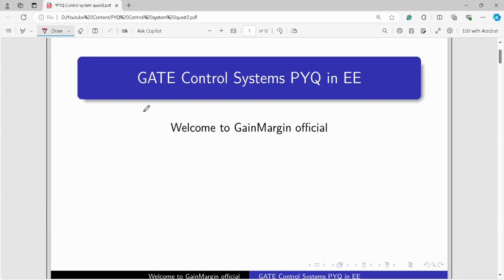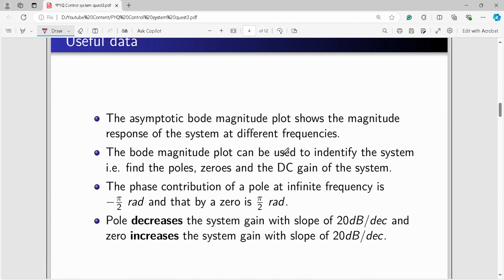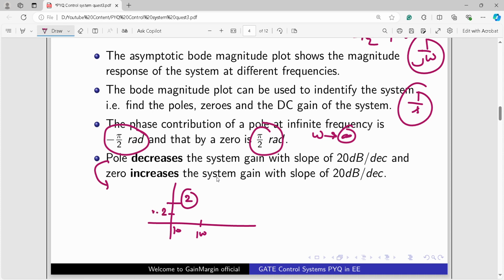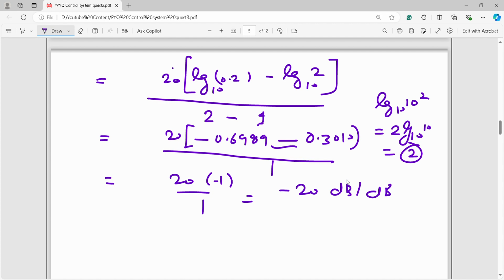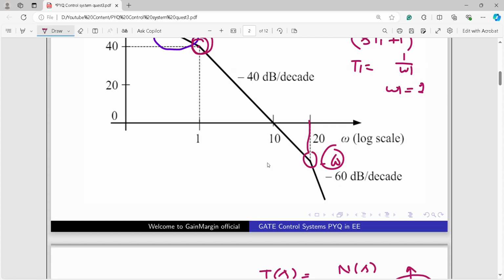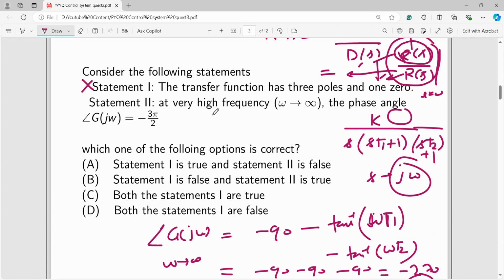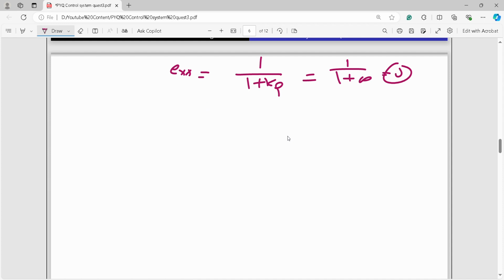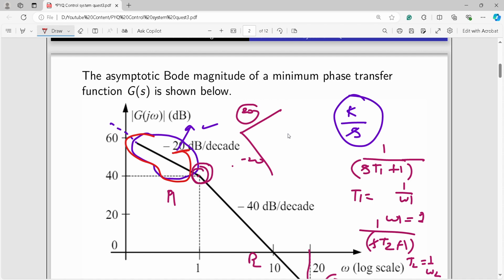GATE 2019 EE Control Systems || Question -3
The bode plot-related question is solved by explaining the impact of pole-zero in the bode plot and the initial nature of the bode plot. question is being delved into to determine the steady-state error of inputs like step, ramp, and parabolic.

 Please watch the previous video